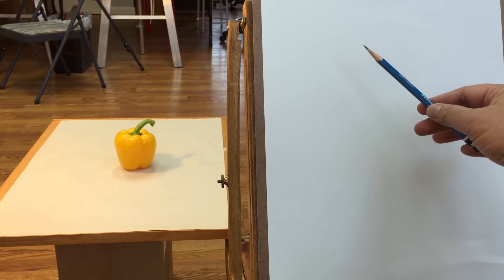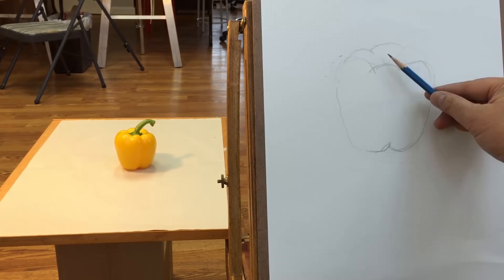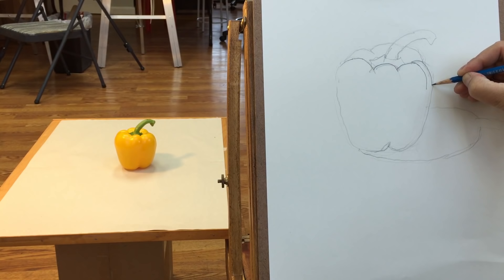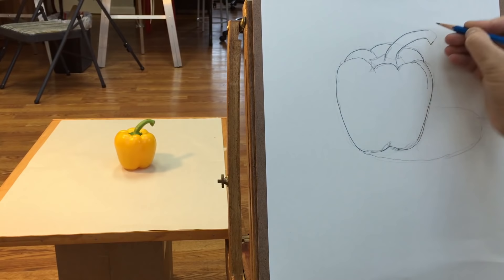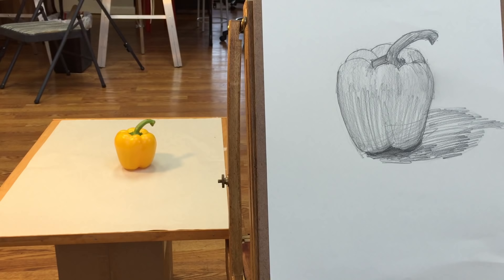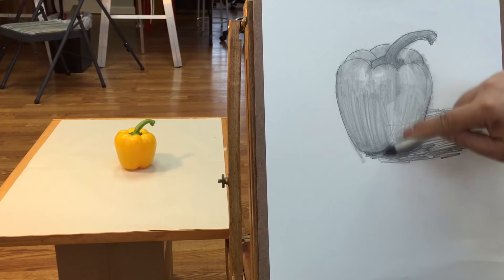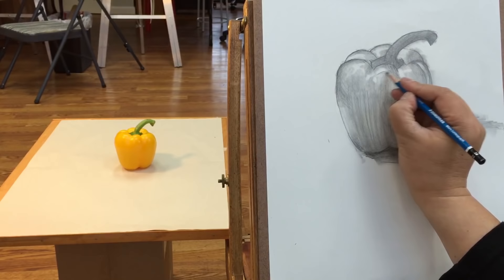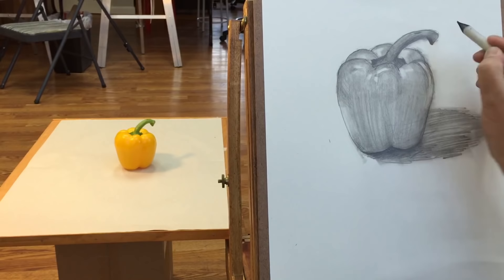Still Life #28 - How to Draw a Yellow Pepper from Observation